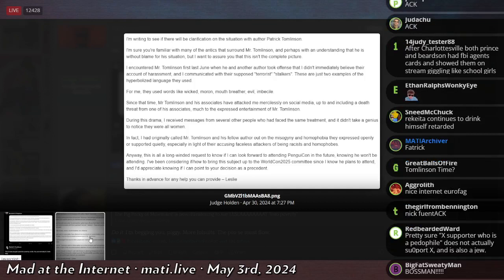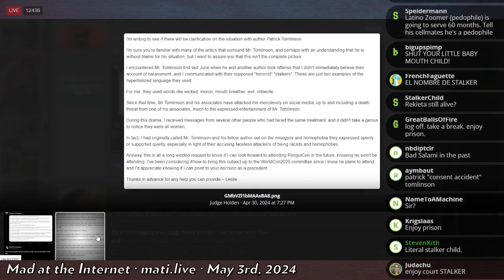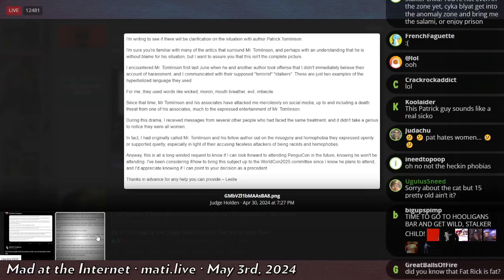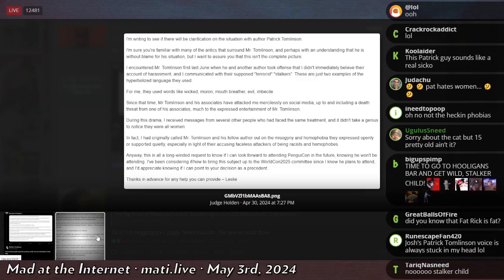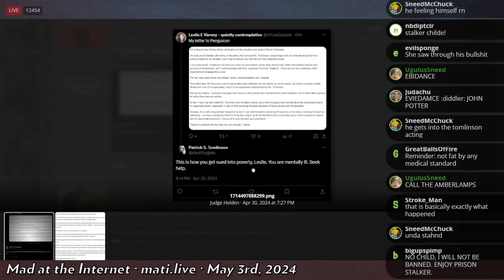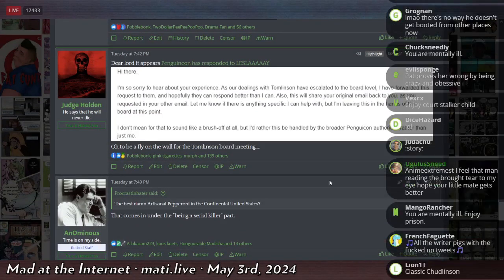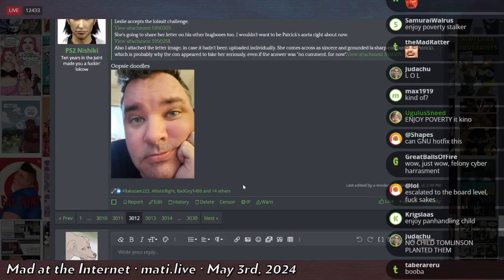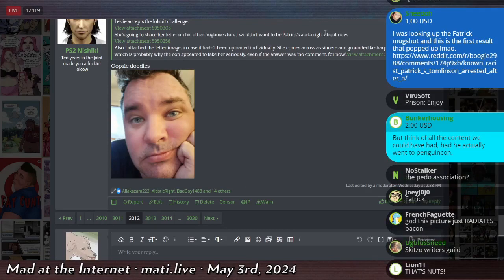Fatrick beefs with author - Mad at the Internet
Fatrick escalates the feud.

Clip taken from:
Mad at the Internet (May 3rd, 2024)